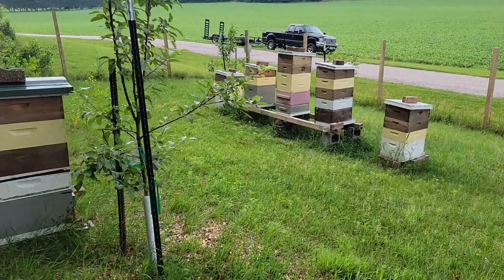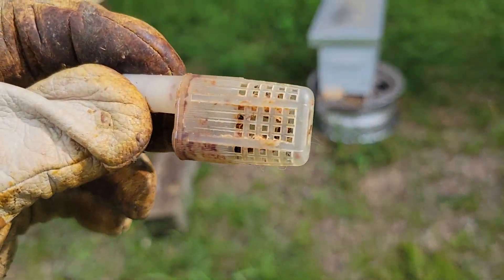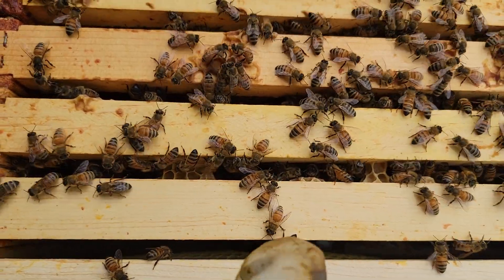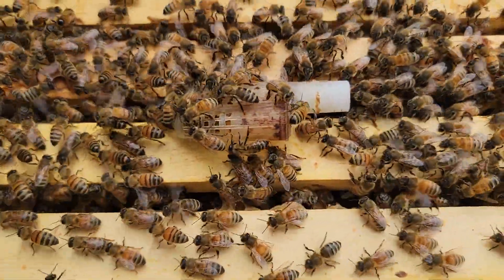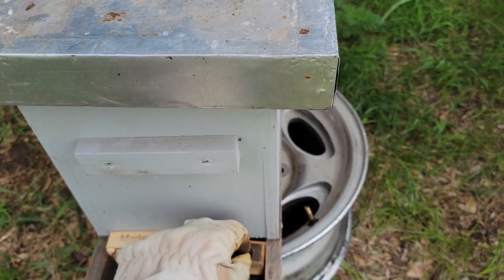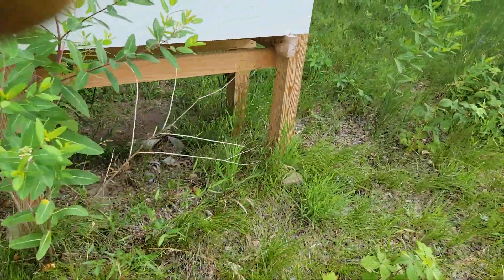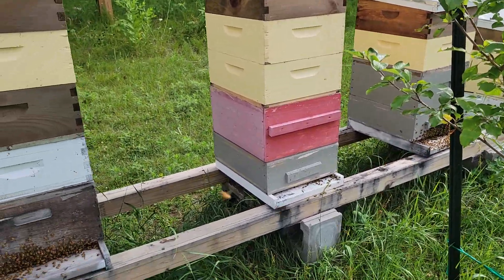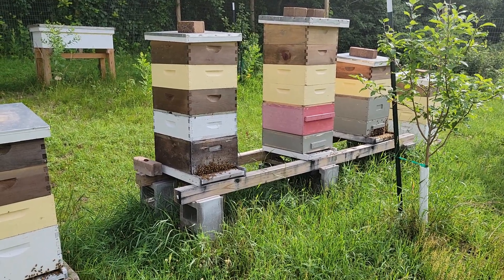Adding a queen to a nuc hive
I apologize for not posting anything for 10 days, life happens and right now I have a lot of family things going on. I made a nuc hive for use I'm my local bee clubs observation hive in. couple upcoming county fairs.

I realize the placement of the queen isn't ideal, but I was running late on some life situations and needed to get her in the hive quick. I will go back and place the cage properly when I have a free moment.